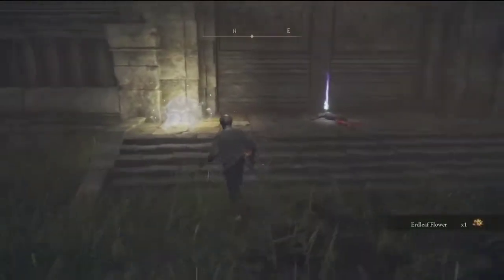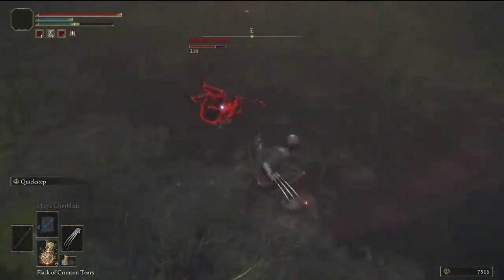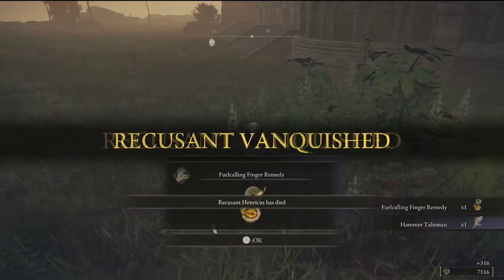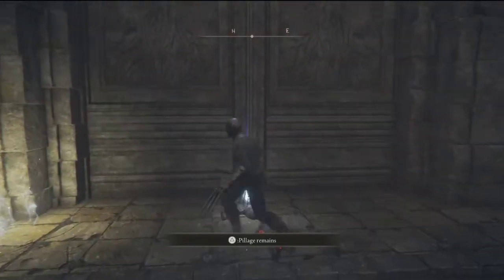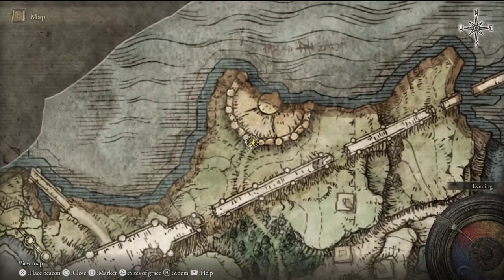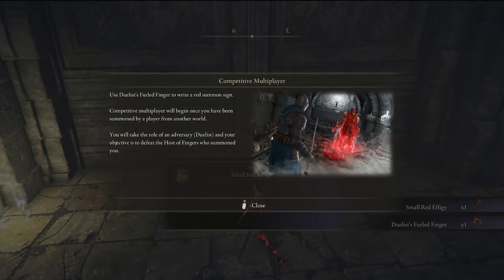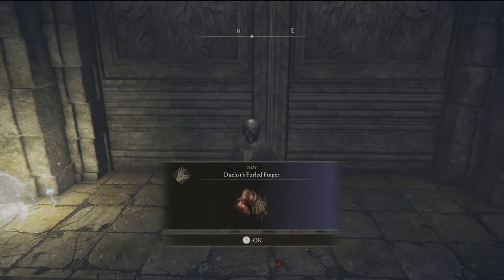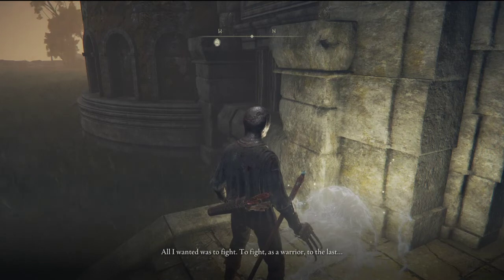Elden Ring: Recusant Henricus INVADER (Hammer Talisman)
In this video, I showcase my battle with the RECUSANT HENRICUS INVADER and how to get the HAMMER TALISMAN in ELDEN RING!